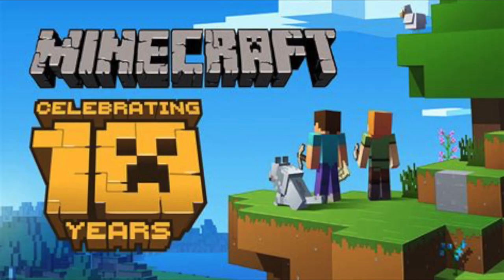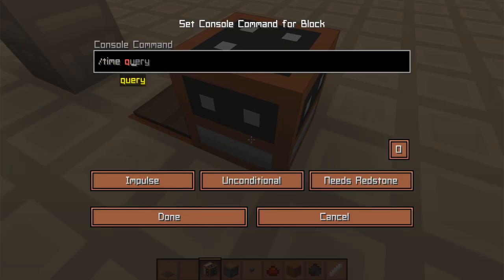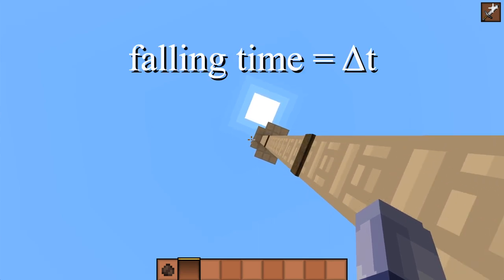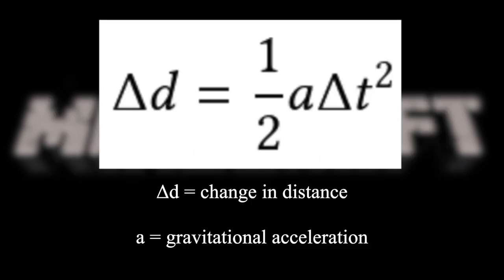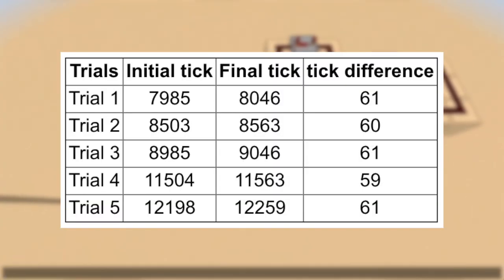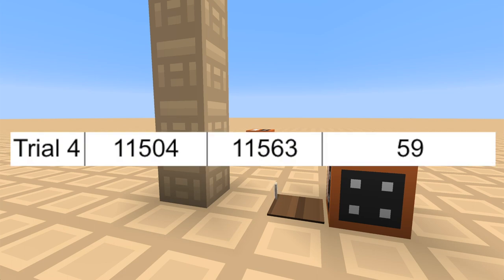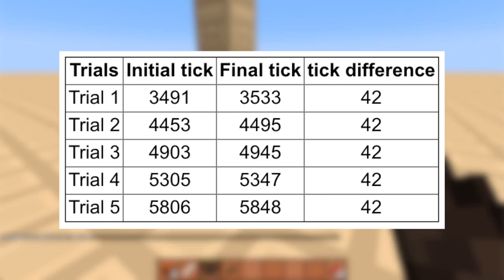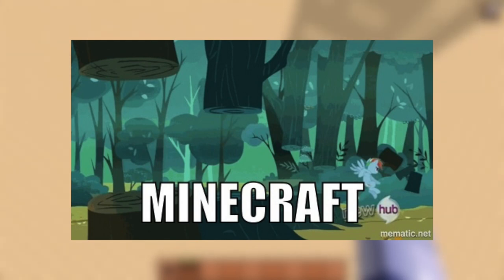Calculating the g of Minecraft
Today we calculate the gravitational acceleration of Minecraft.